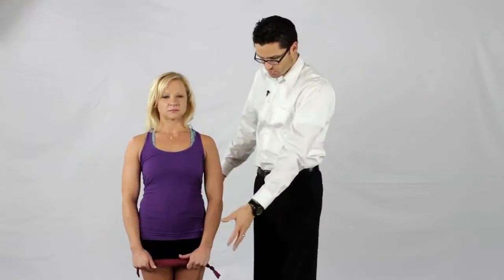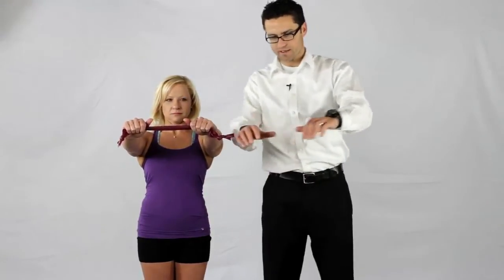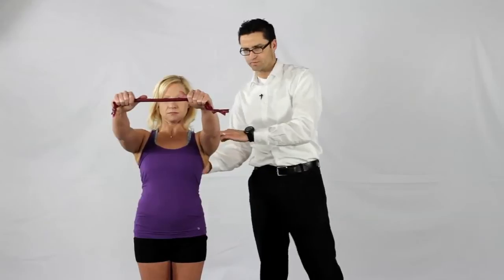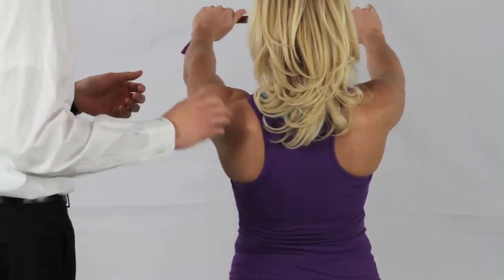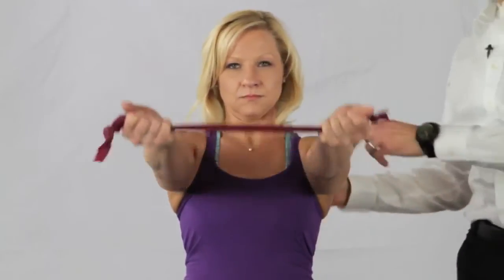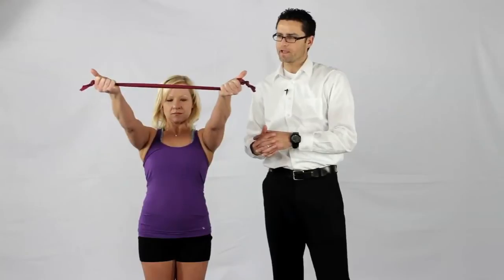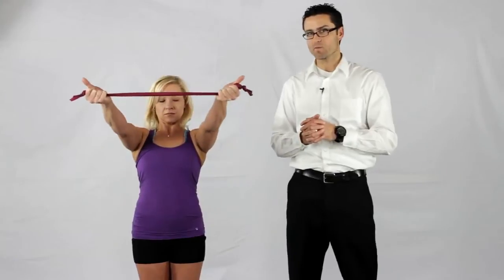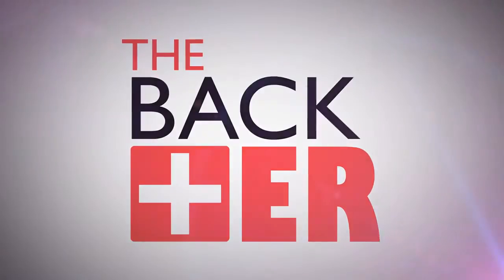Exercises for Neck Pain, Upper Back Pain, and Shoulder Pain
Original source:

Neck and shoulder pain are often associated with poor postural habits and weakness in the muscles that stabilize the shoulder blades and upper back.

This video demonstrates how to perform band exercises for "scapular stabilization", with exercises targeting key muscles of the upper back and shoulders. These exercises are often helpful for neck pain and shoulder pain issues.

For more information on this and related exercises visit our

SHANE MANGRUM, MD - Physical Medicine & Rehabilitation

Education: University of Utah School of Medicine Harvard University

Certifications: Diplomate of the American Board Of Physical Medicine and Rehabilitation

Memberships: North American Spine Society American Academy of Physical Medicine and Rehabilitation American Society of Neurophysiological Monitoring American Academy of Medical Acupuncture